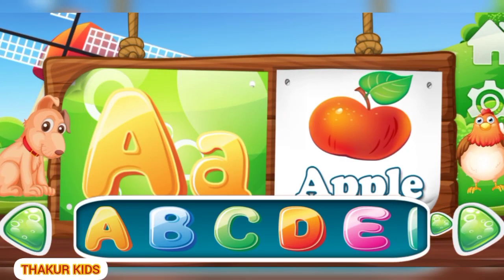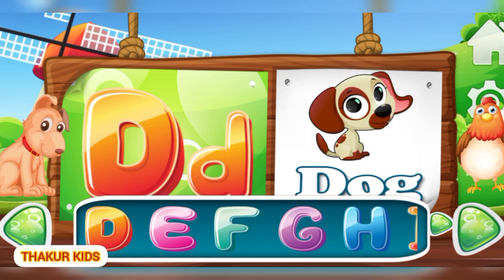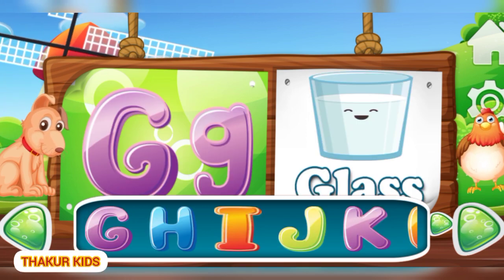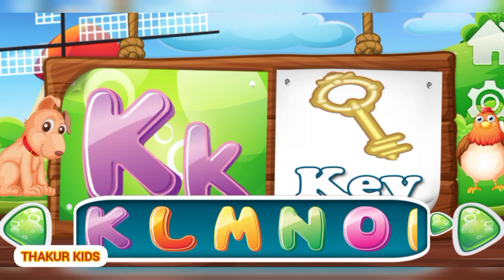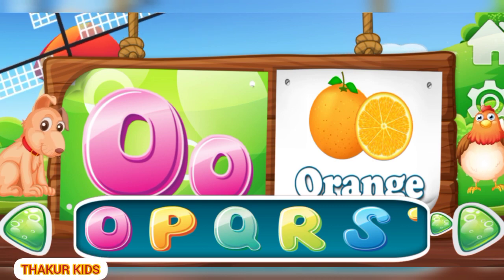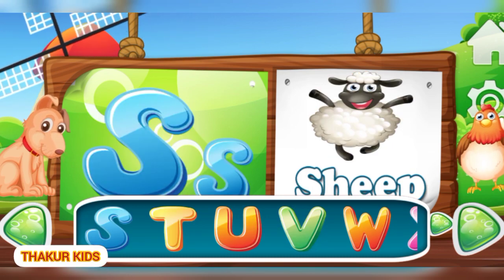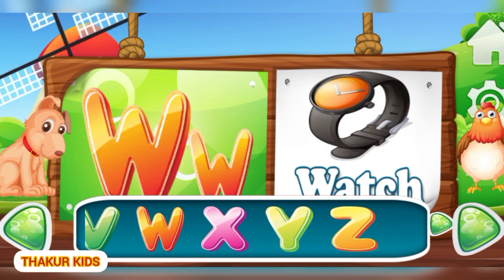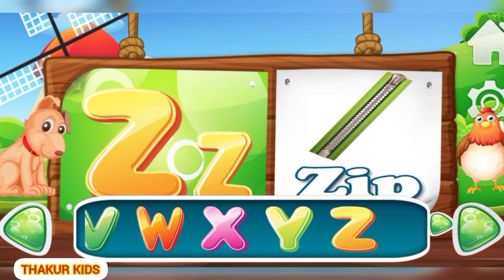🅰️🅱️ABC Song! abc Sound Alphabet Phonics🔠💯 Song For Kids Children Nursery Rhymes🔠🅰️